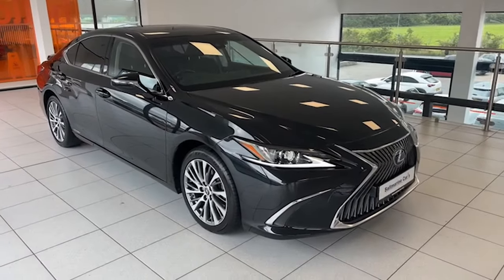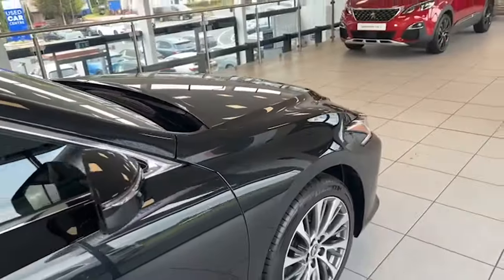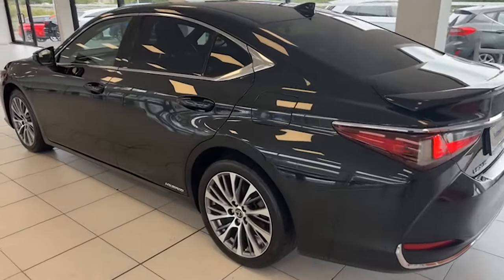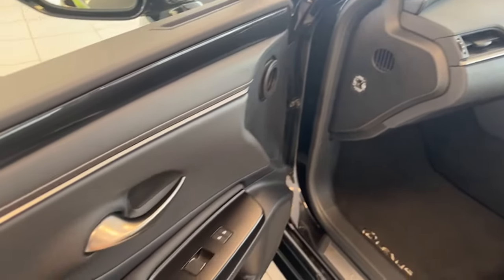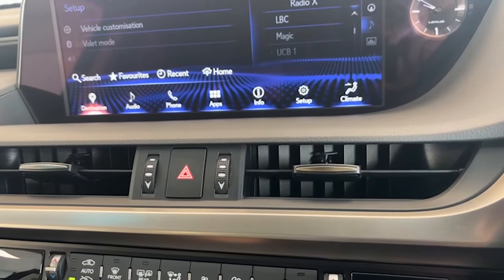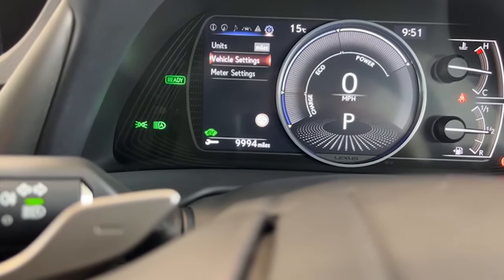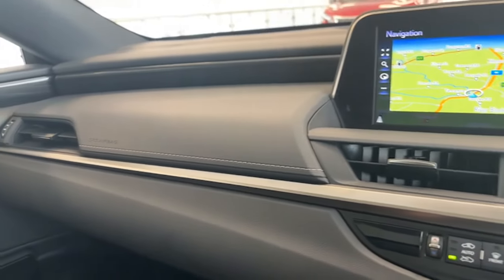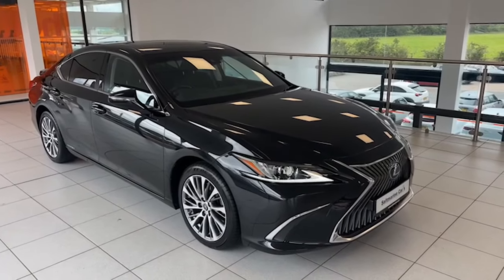2021 LEXUS ES 2.5 300h HYBRID AUTO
2021 LEXUS ES 2.5 300h HYBRID AUTO

Stunning 1 NI owner from new 2021 LEXUS ES 2.5 300h HYBRID AUTO 218 PS finished in Graphite Black metallic.

A " one off " example with blemish free paintwork and spotless non smoked in interior.

Protecetd from new with factory fitted mats.